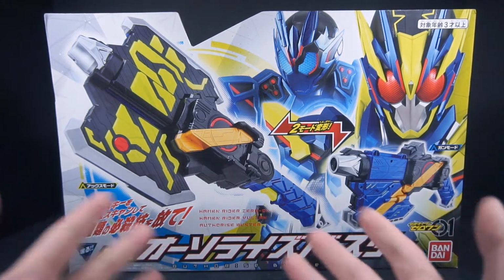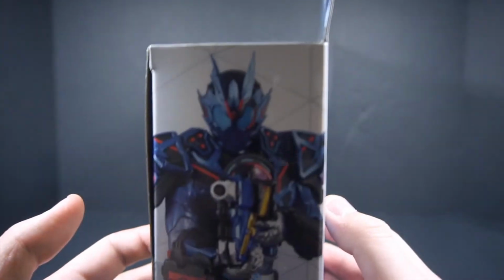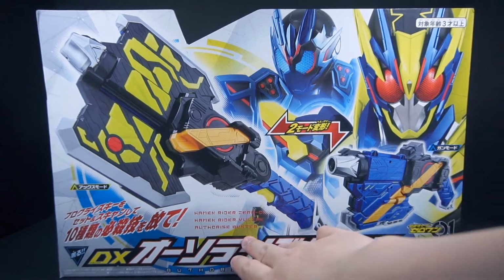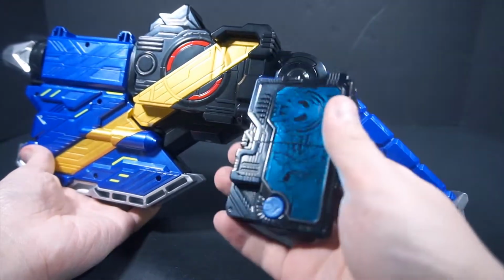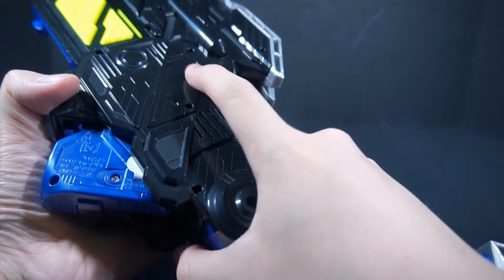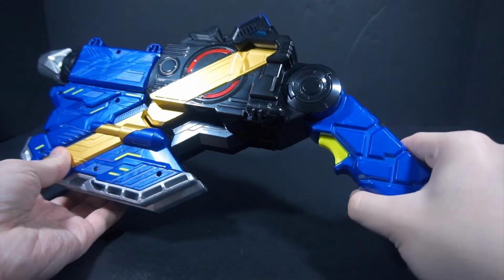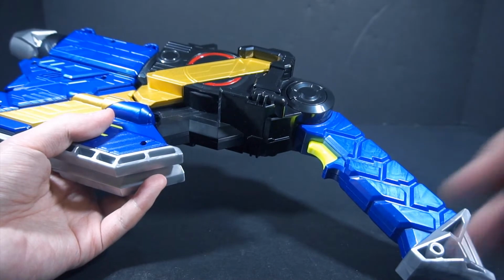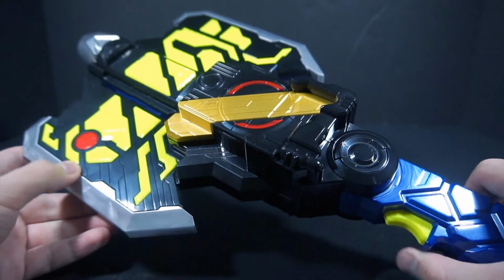DX Authorise Buster Review - PowerRider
This is a review of the DX Authorise Buster from Kamen Rider Zero-One.